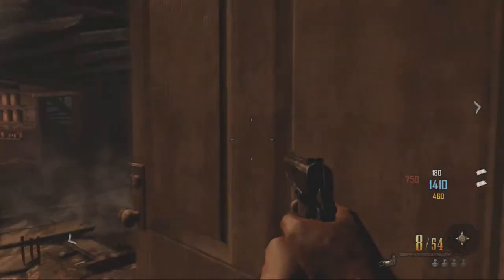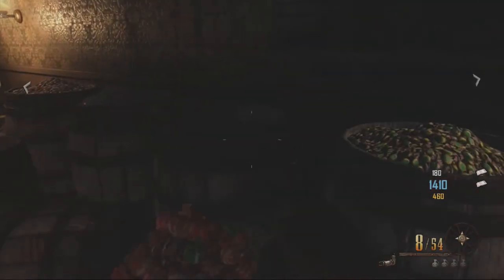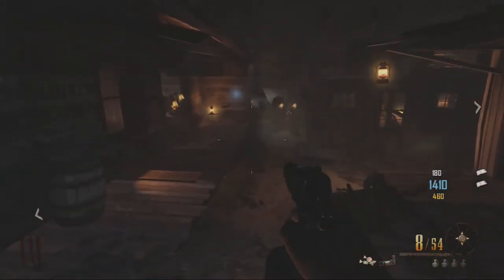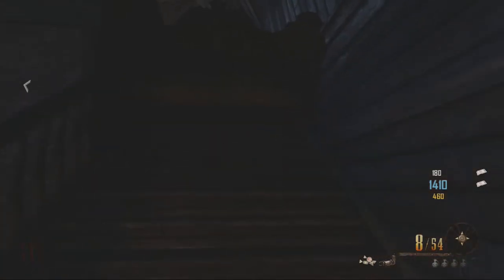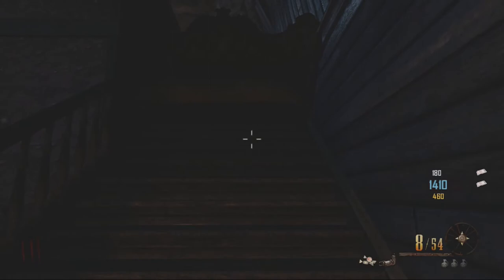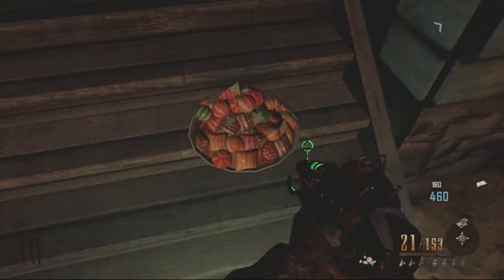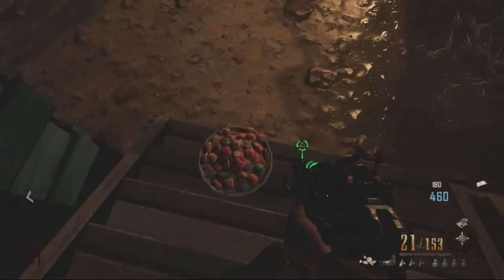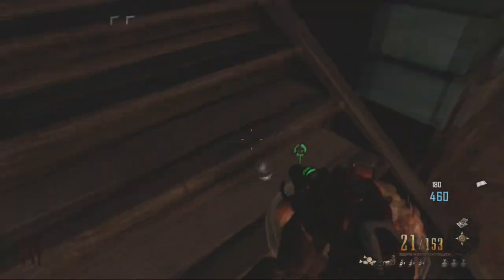Black Ops 2 Zombie Glitches - Buried Glitch How To Duplicate Candy Or Booze! Version 2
Black Ops 2 Zombies Buried : How To Make The Nav Card Machine, Nav Card Location And How To Use It
Version 2